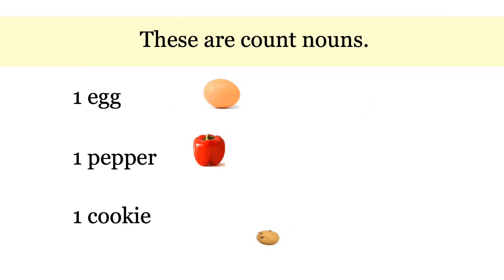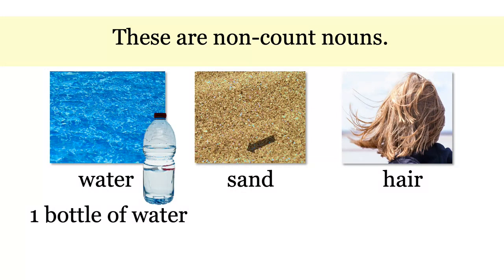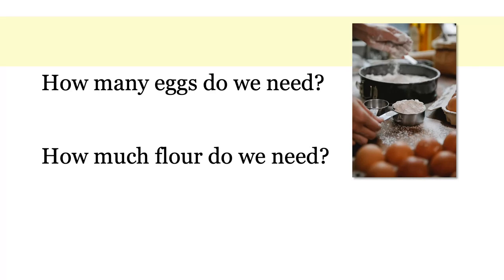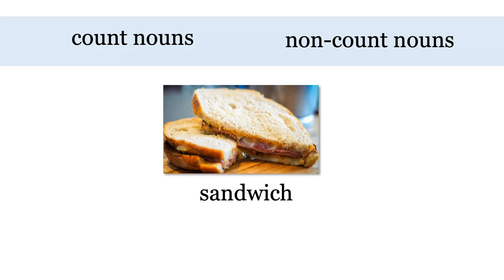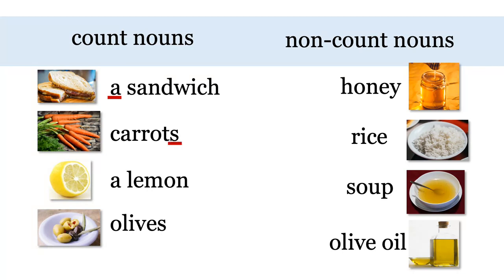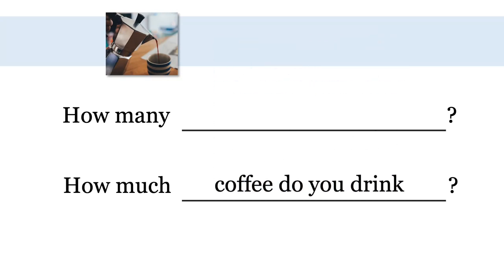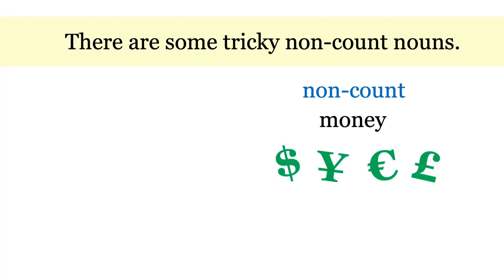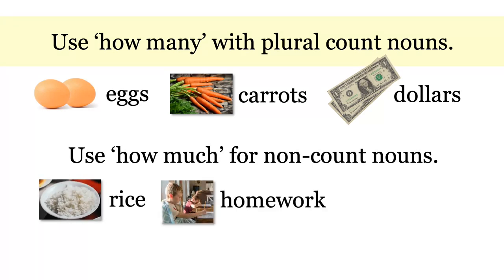How Many vs How Much: Count and Noncount Nouns | Beginner English Grammar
📘 How Many vs How Much? | Count and Noncount Nouns Explained

Are you confused about when to use how many and how much in English? 🤔 In this grammar lesson, you'll learn the difference between count nouns (like eggs and cookies) and noncount nouns (like flour and water). We’ll guide you through real-life examples, easy rules, and common mistakes English learners make.

📝 In this lesson:
How to identify count vs noncount nouns

How to ask questions using “how many” and “how much”

Common tricky nouns like money, homework, and rice